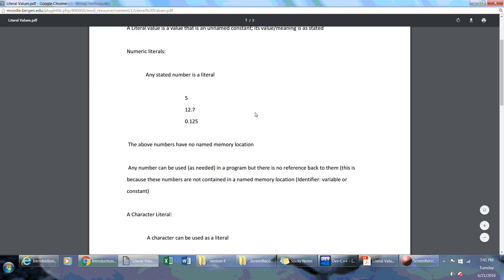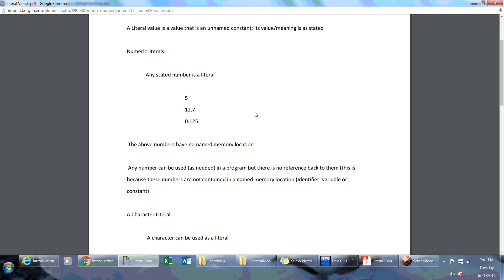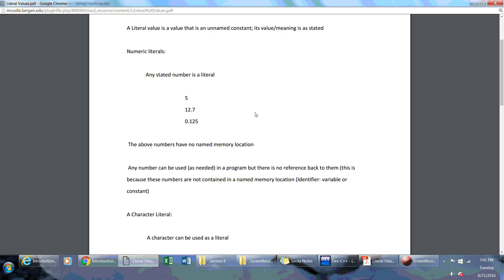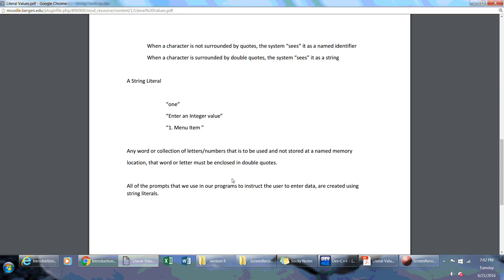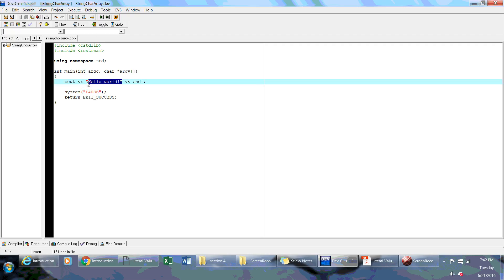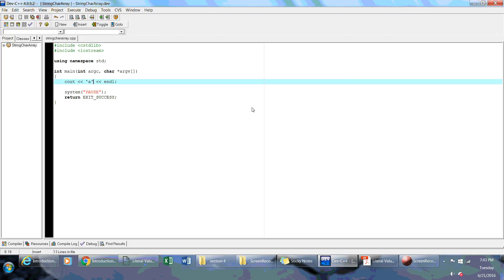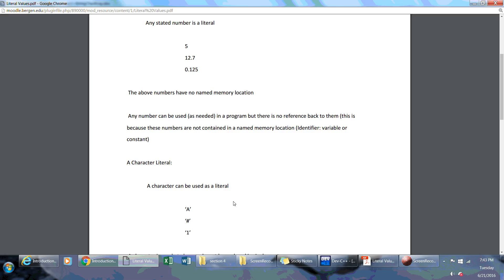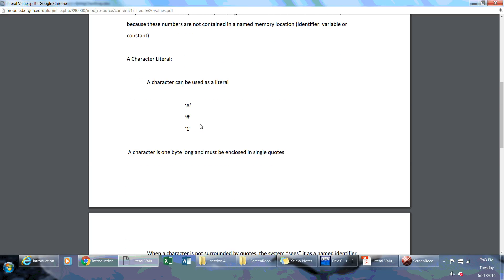Literals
A video explaining Literals in C++